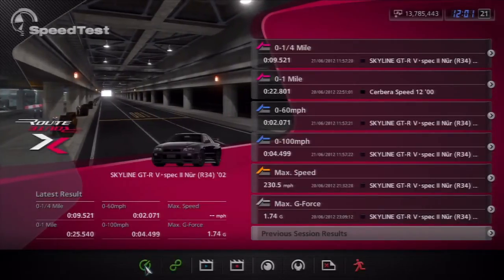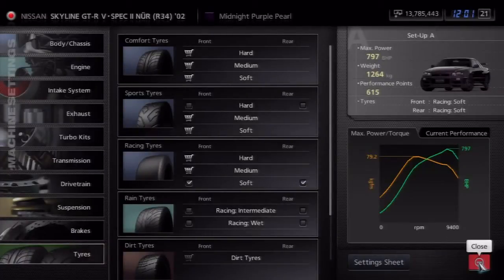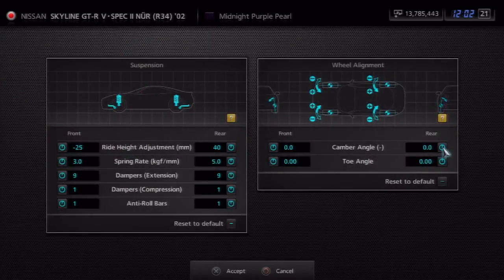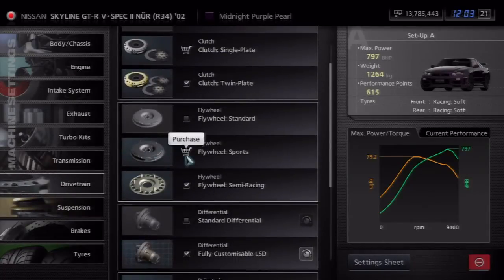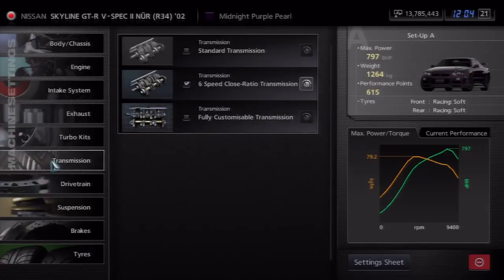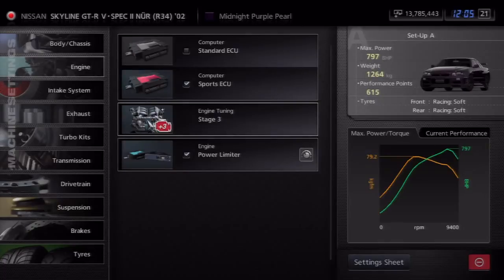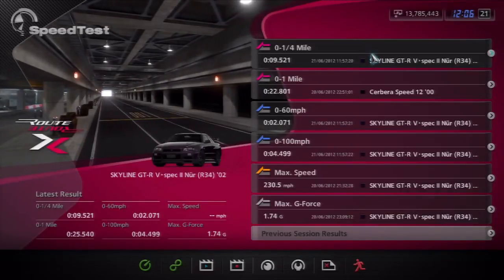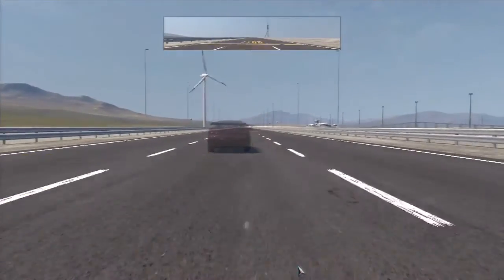GT5 | DRAG SETTINGS TUTORIAL & SETUP